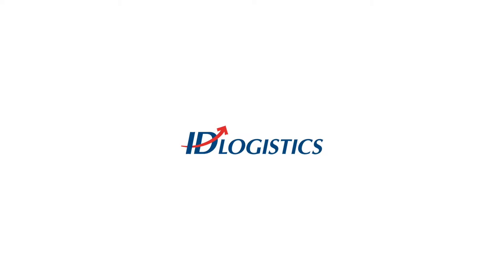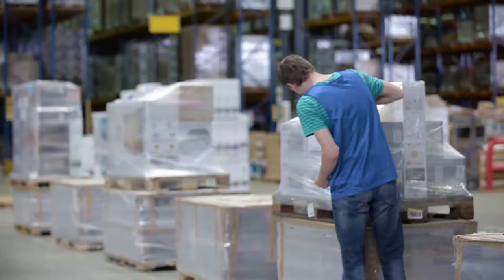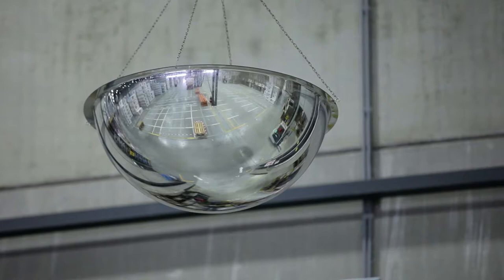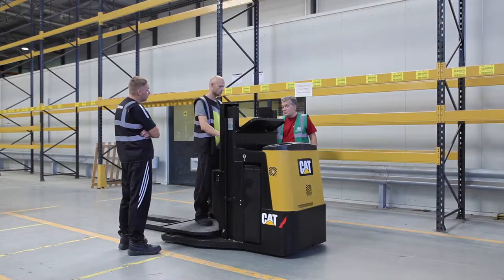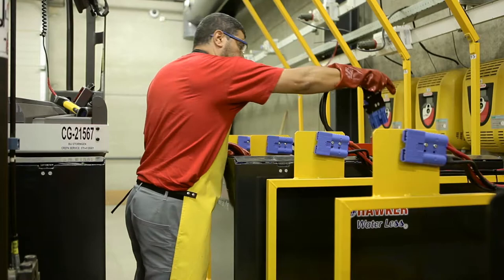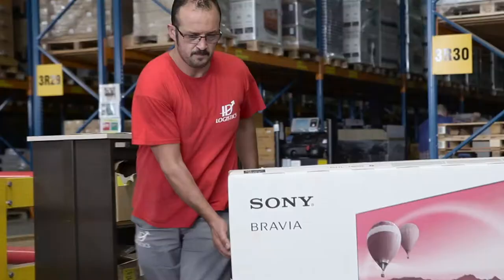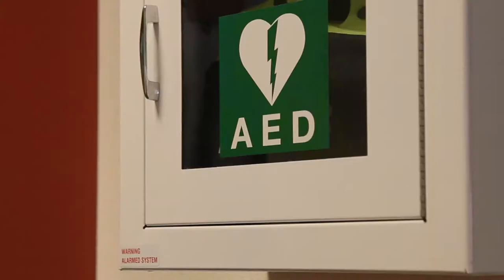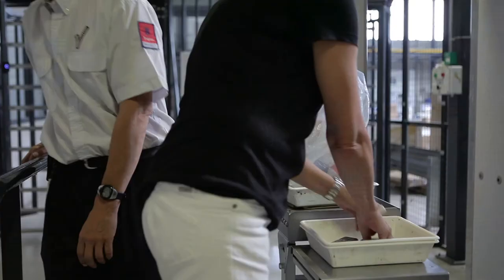ID Logistics introduction movie (UK)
This video informs all current and future ID Logistics staff about EHS (Environmental, Health and Safety) aspects within the comany.